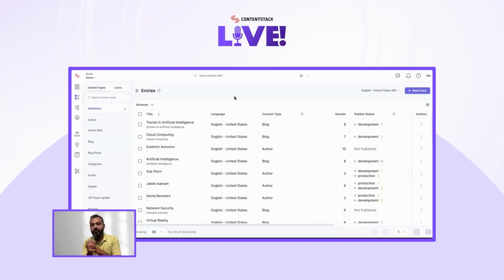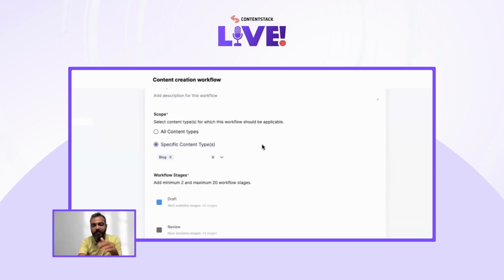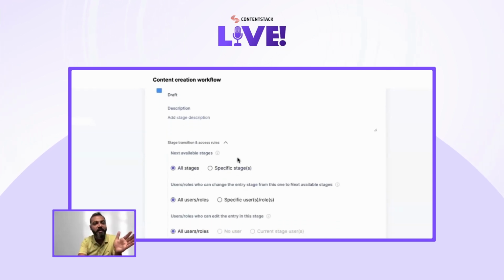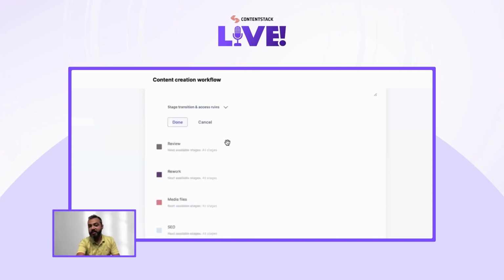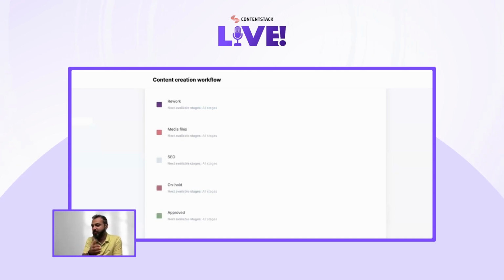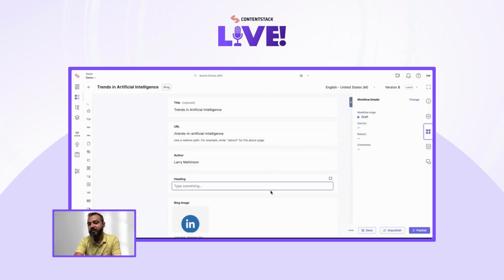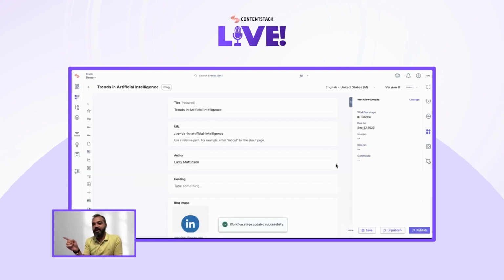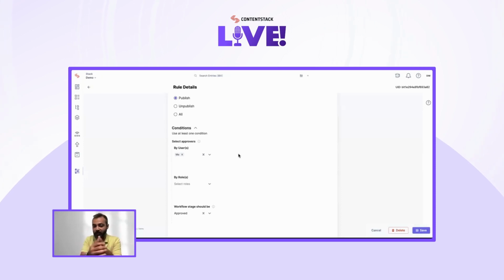Power productivity: Thinking composable? Think workflows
Learn why workflows are critical to powering efficient, scalable and agile content and digital experience management — and how they help boost team productivity.

00:00 Intro
01:22 What are workflows for content and digital experience management?
03:35 The benefits of using workflows
05:17 Who in an organization designs or owns a workflow?
08:05 Contentstack’s workflow tool
10:12 The scope of workflows, including the potential stages
11:30 Are workflows just nice to have, or are they necessary?
21:42 The benefits of integrated workflows

About Contentstack

Contentstack – the Composable Digital Experience Platform (DXP) category leader – empowers marketers and developers to deliver composable digital experiences at the speed of their imagination. Contentstack has the industry’s highest customer satisfaction rating and is a founding member of the MACH Alliance, helping enterprises adopt Microservices-based, API-first, Cloud-native SaaS and Headless technology.